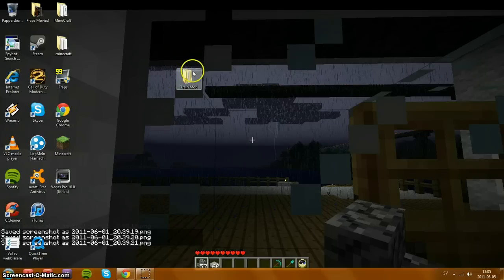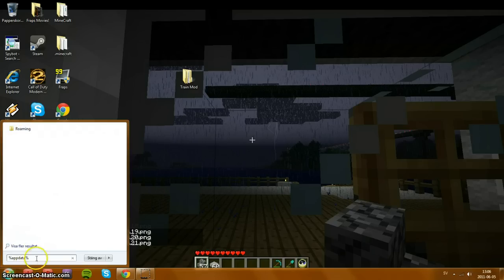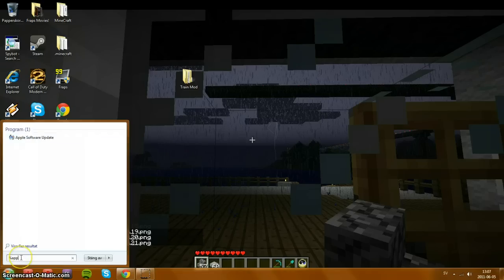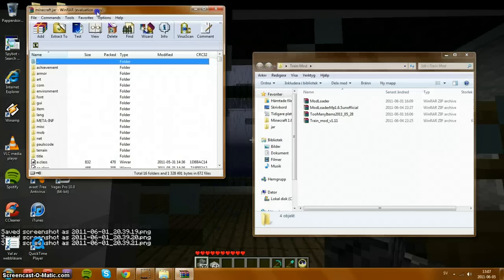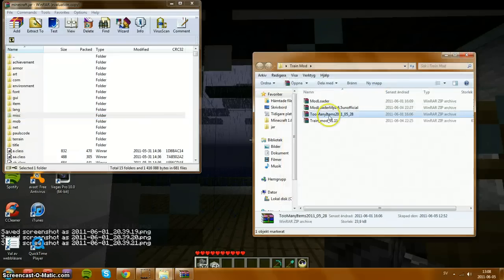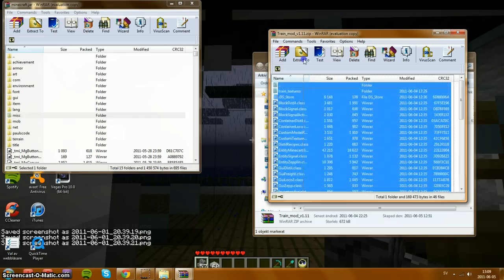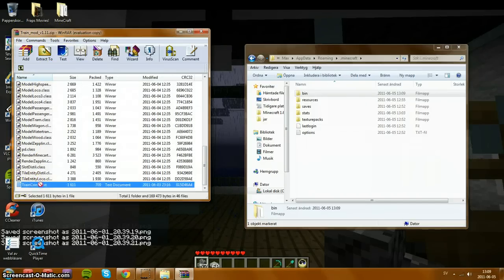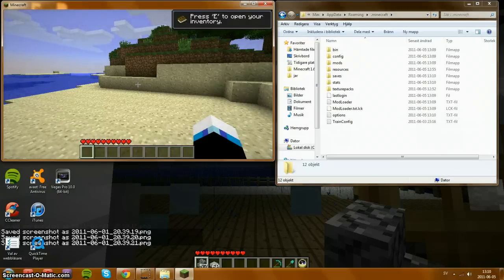Minecraft Tutorial - Trains Mod 1.6.5 or 1.6.6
Here is my trains mod tutorial!